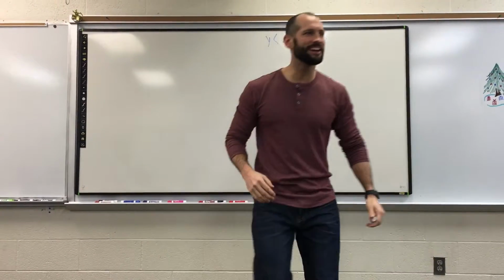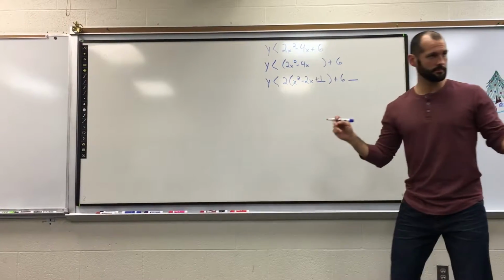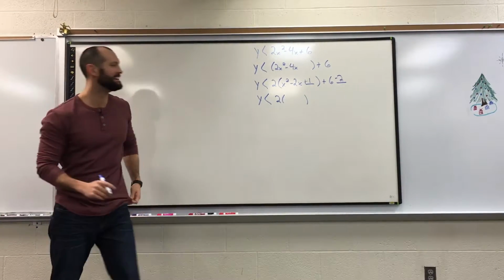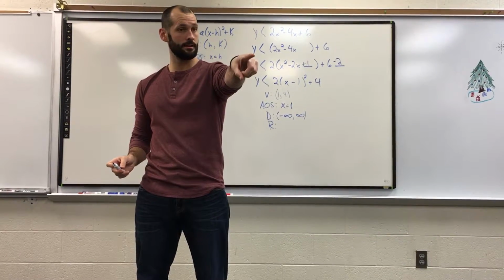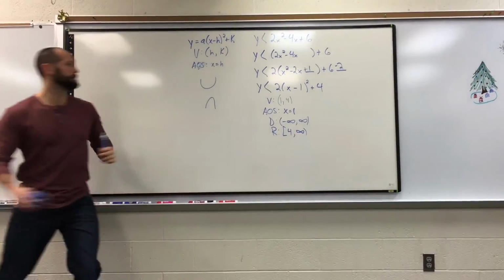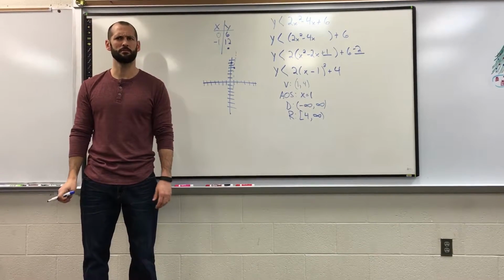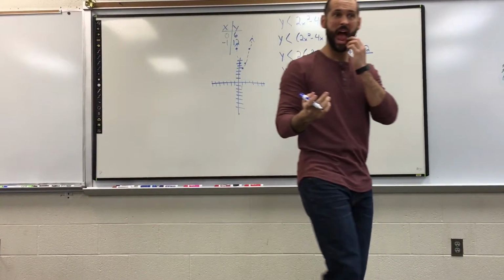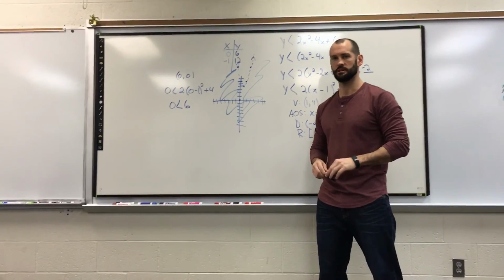Graphing quadratic inequalities